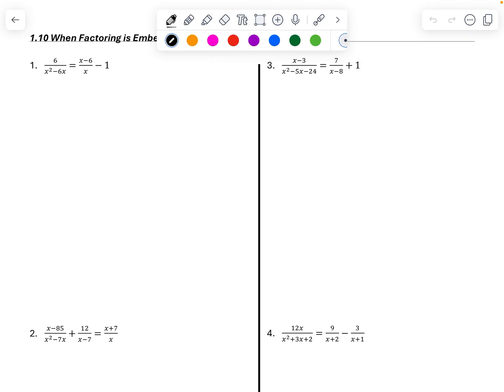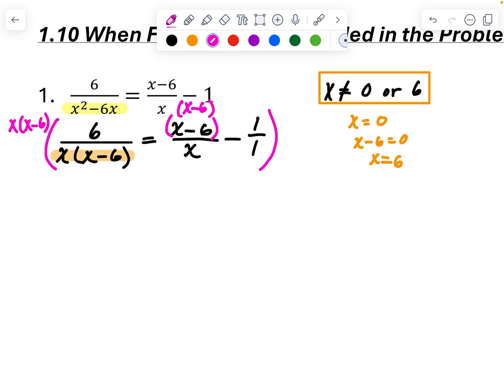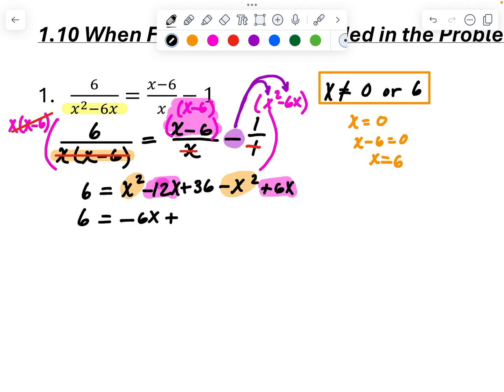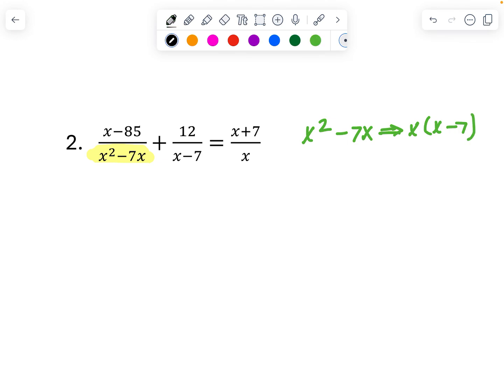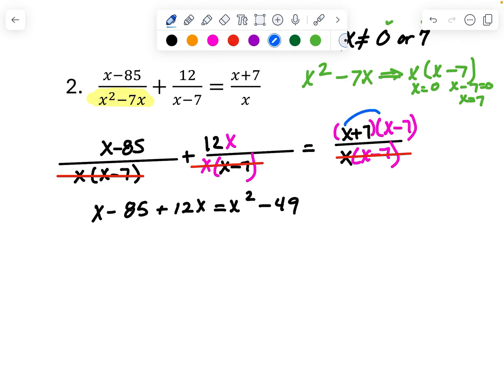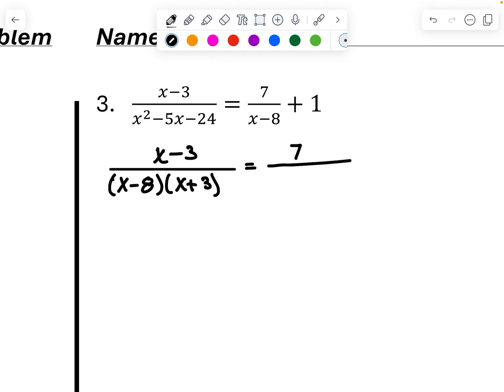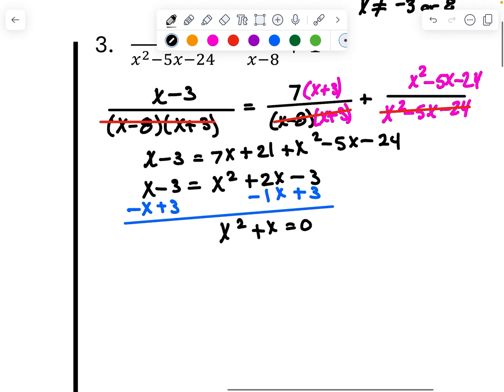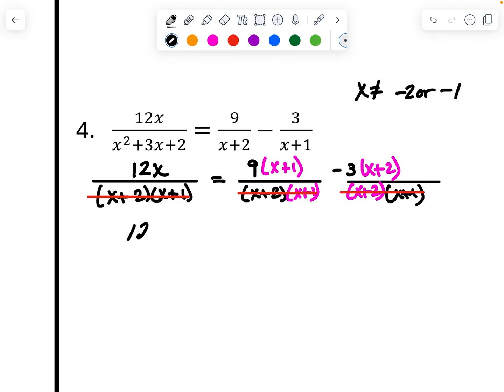Solving When Factoring is Embedded in the Problem